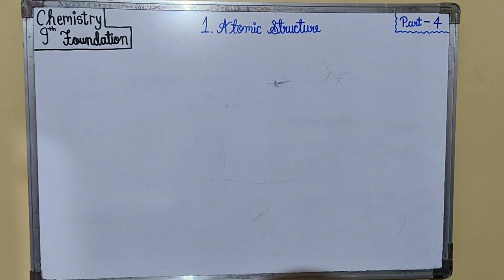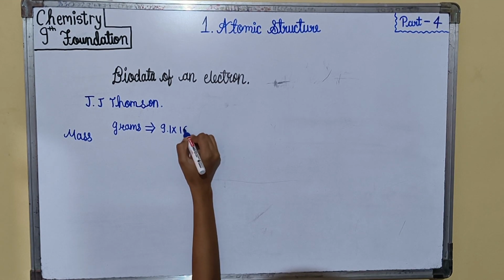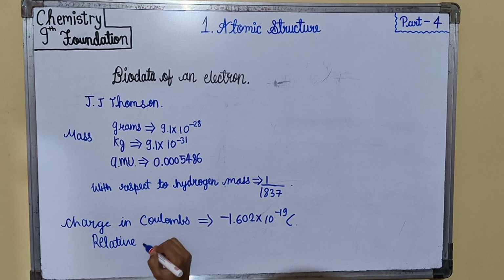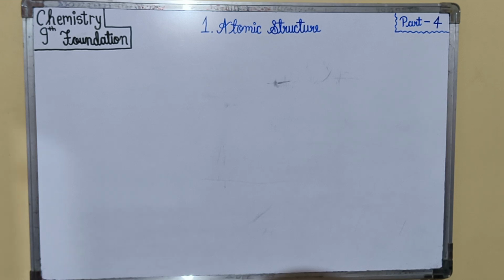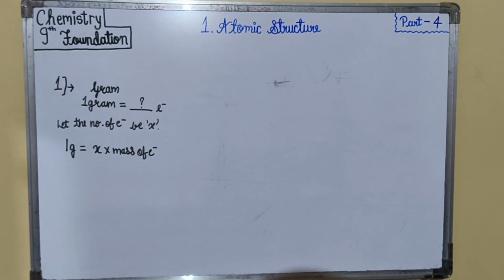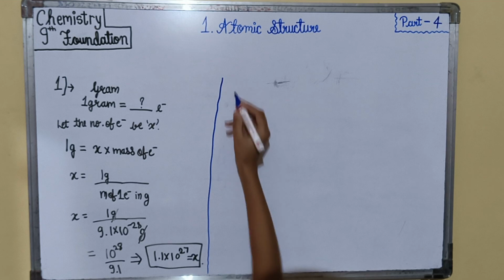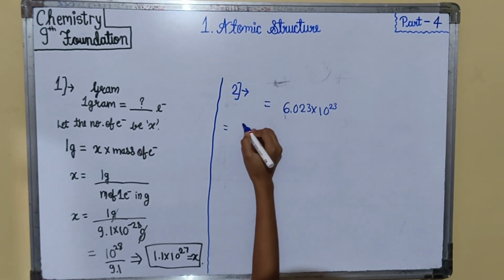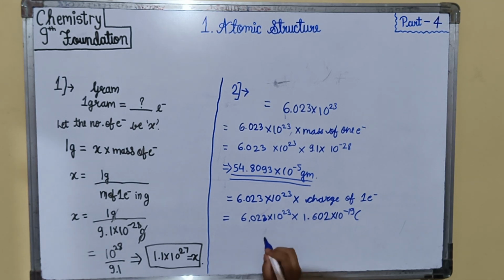Atomic Structure | Full Chapter | Part 4 | Class 9th Chemistry#PCMBT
✔️ Class: 9th
✔️ Subject: Chemistry
✔️ Chapter: Atomic Structure (Chapter 1)

9th Class